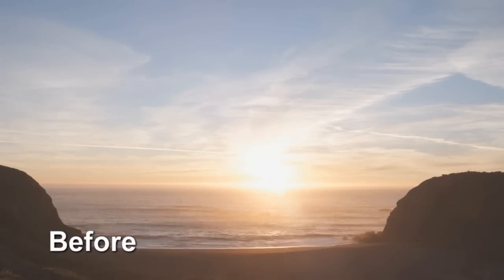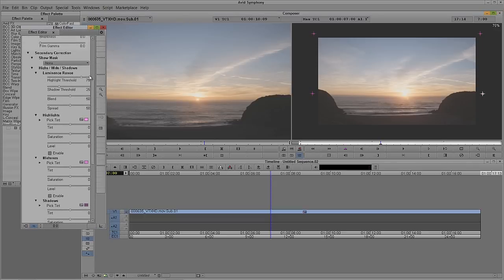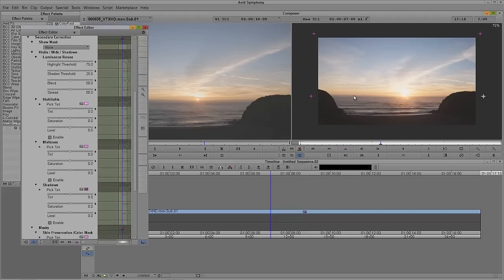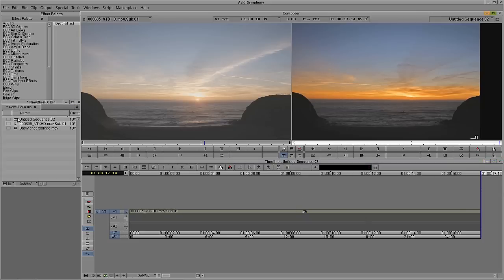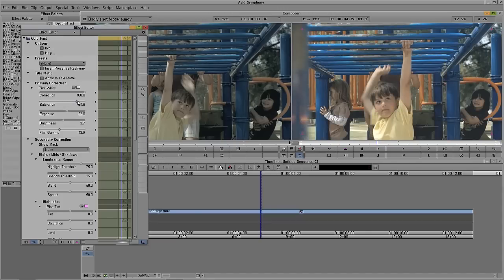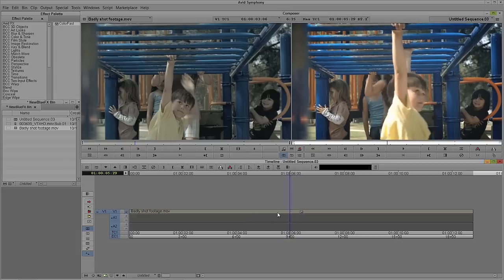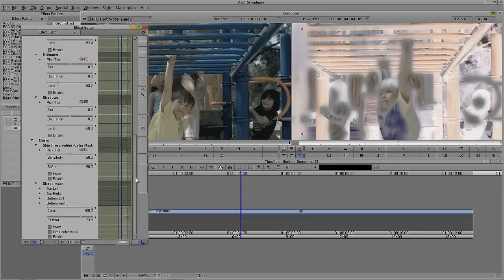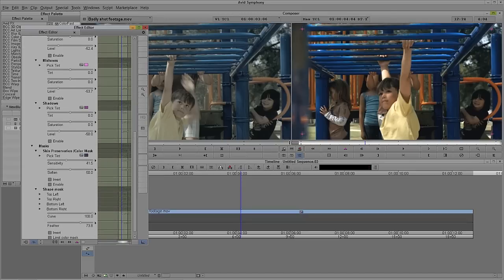Tutorial | ColorFast McAuliffe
Kevin McAullife uses NewBlue ColorFast inside of Avid Media Composer to create scenes that pop.